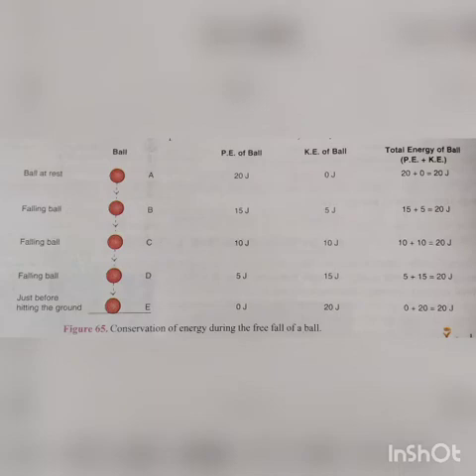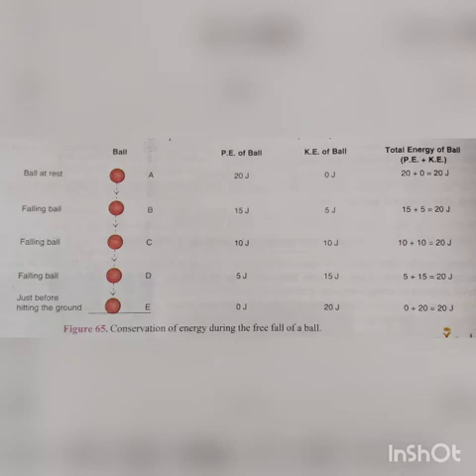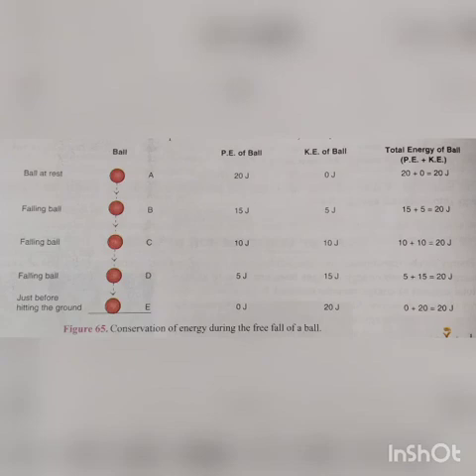IX_PHYSICS_WORK AND ENERGY(2)